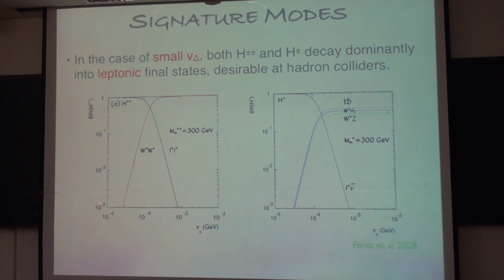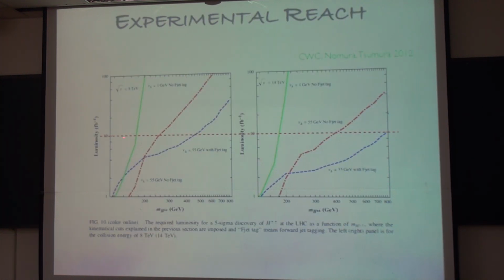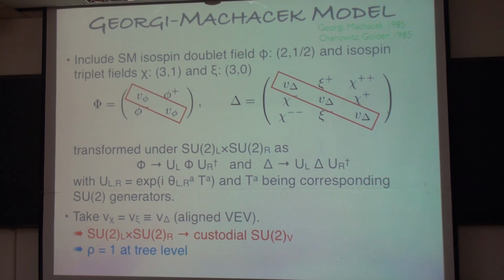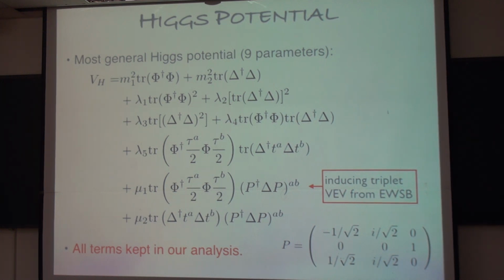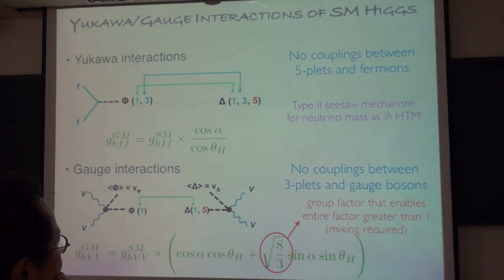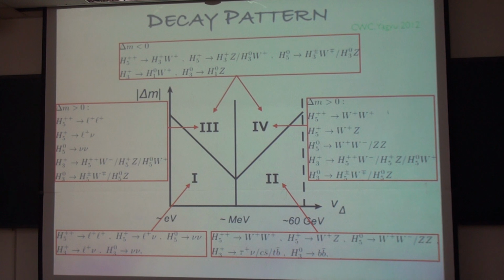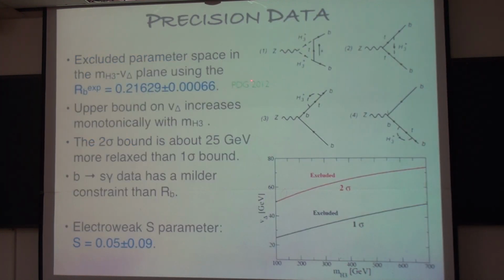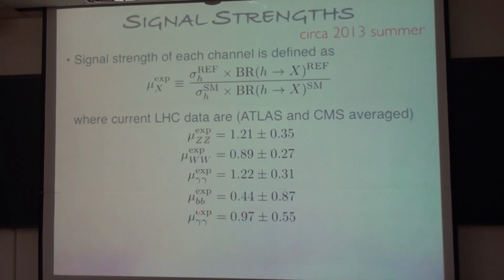Cheng-Wei Chiang, Phenomenology of the extended Higgs sector in Georgi-Machacek model Part II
Speaker:  蔣正偉 教授 Prof. Cheng-Wei Chiang (國立中央大學物理系 Department of Physics, NCU)
Time: 2014/05/14, 14:20